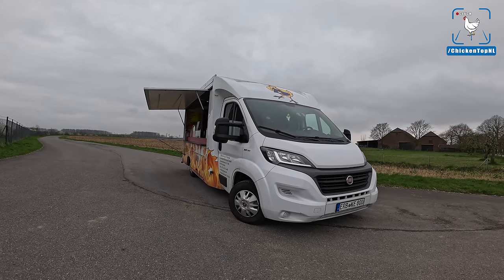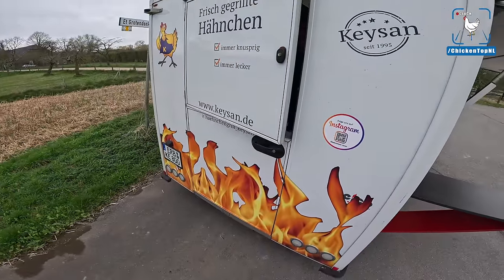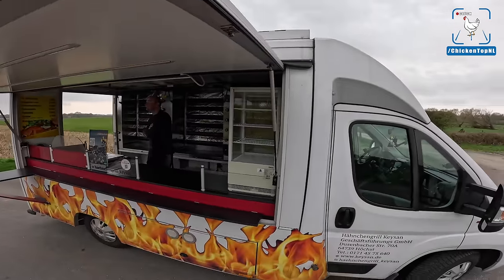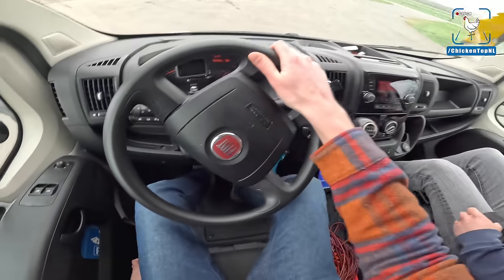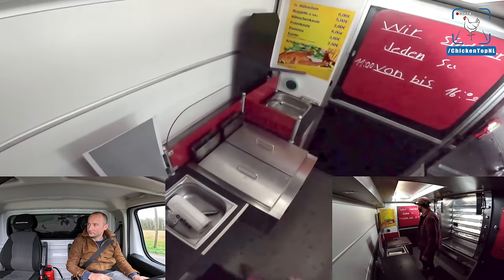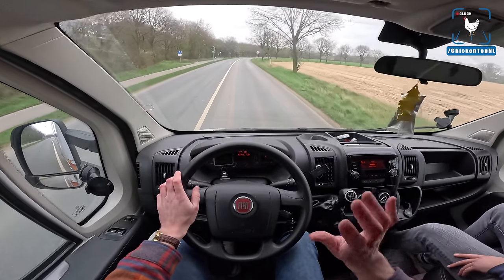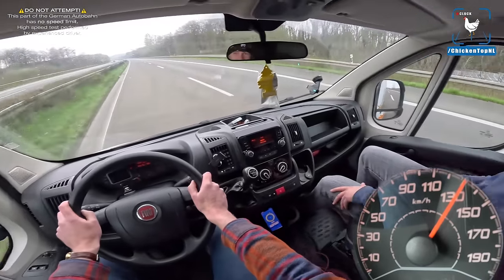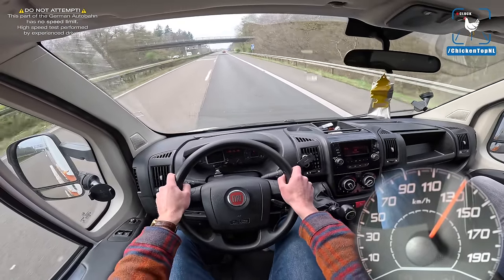WE'VE BOUGHT A CHICKEN VAN! 🐓🍗🐔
Uploaded on APRIL 1st 2024!

00:00 Walkaround
04:20 Interior
06:00 Test Drive
10:30 Autobahn